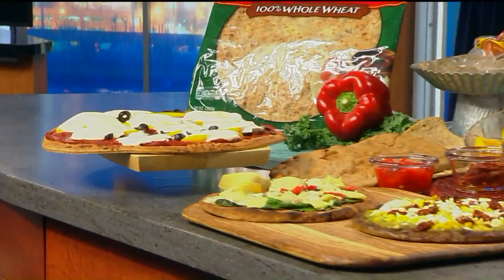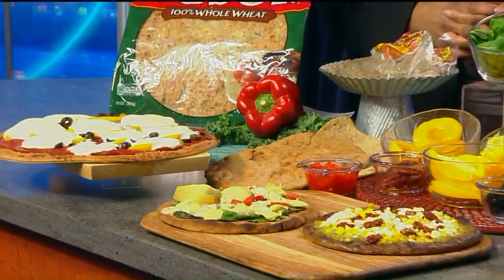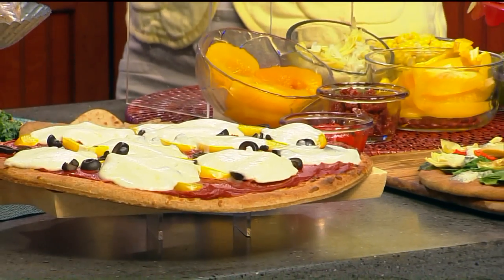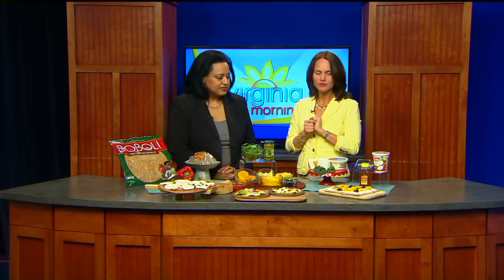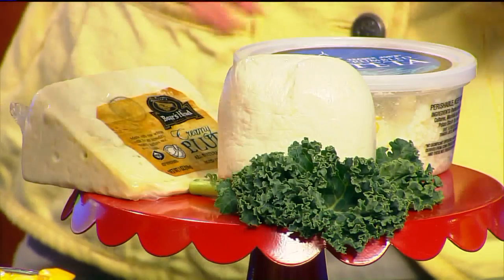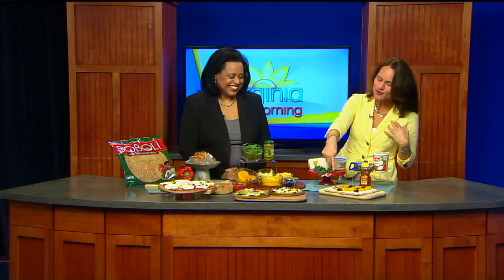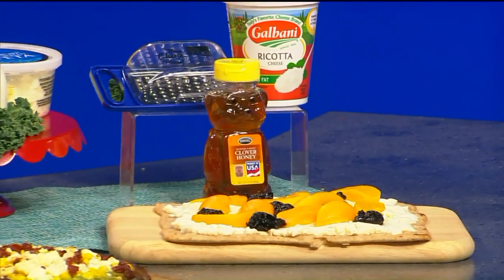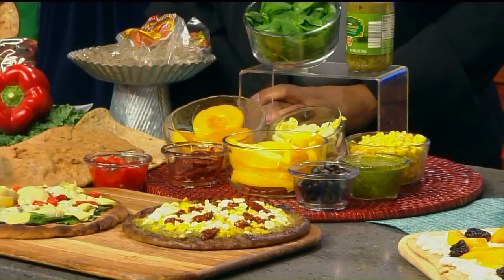A Healthy Spin on Pizza